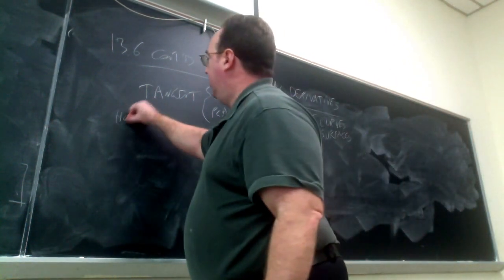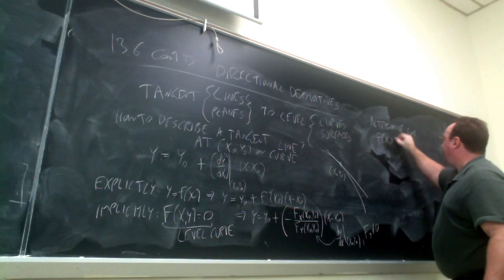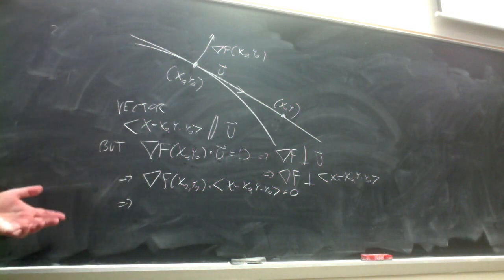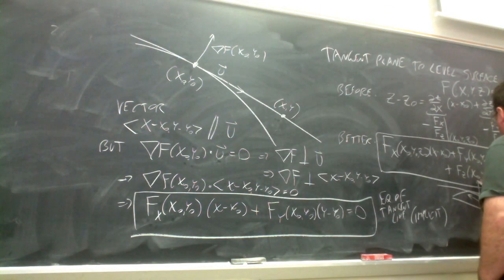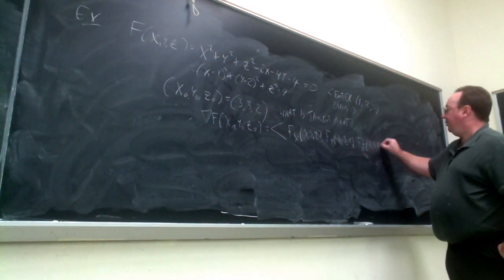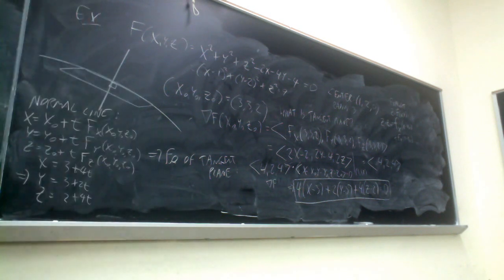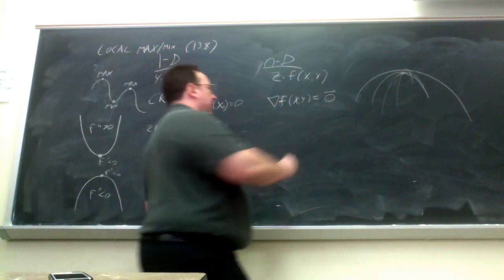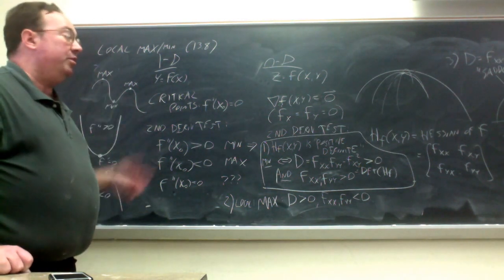MAT 280 USM 09-19-2016